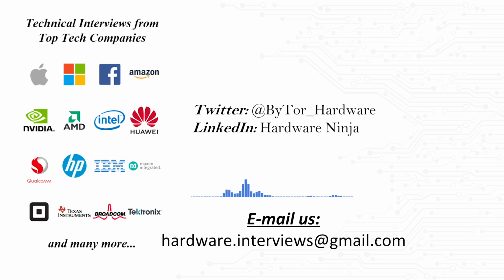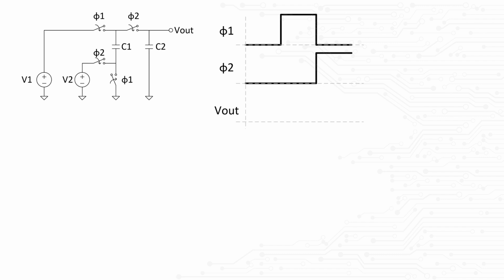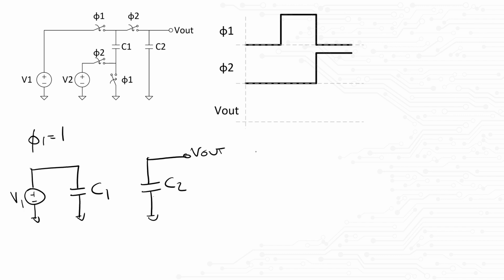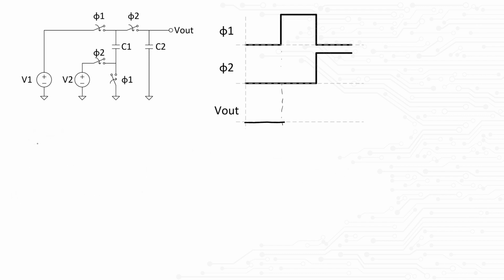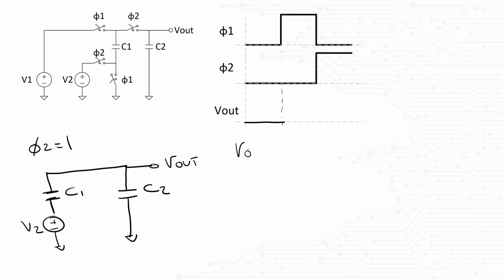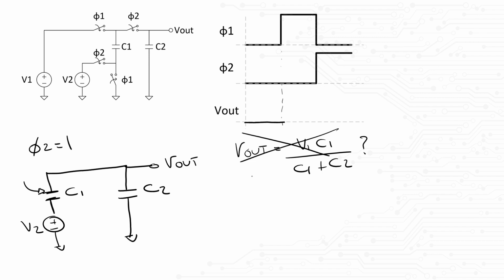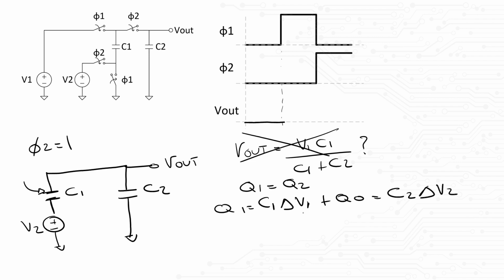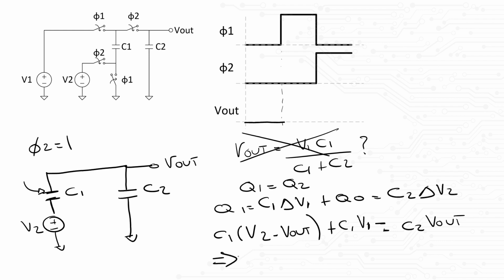HWN - Want to interview for NXP Semi? Study this!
Hi fellow (and future) engineers!

This week we tackle a real interview question using the foundations we learned on one of our first videos. We're so thankful for our community members that constantly send us feedback and ideas for questions. We couldn't make this happen without you!

Welcome back to another episode of Hardware Ninja! Ever wondered how to get a job as a Hardware Designer in some of the top tech companies like Microsoft, Google, Tesla, Apple, Facebook, etc?

The interview process employs many application based questions whether you're a recent college grad or an experienced applicant. It doesn't matter if you want to work for Elon Musk, Tim Cook, or the up and coming start-up you heard about. We're here with curated material of real life technical interview questions.

Prospective job seekers (including yourself some day) will benefit from this resource.